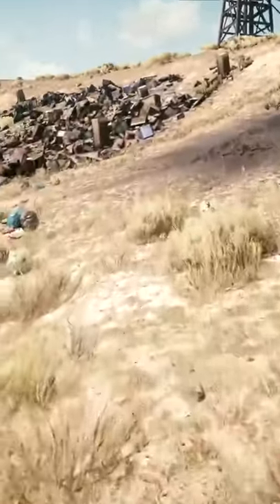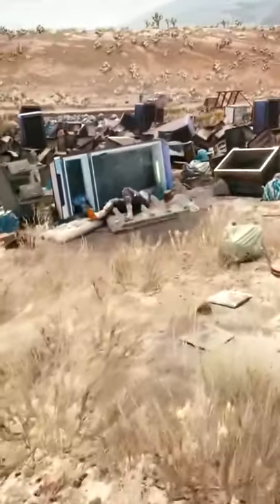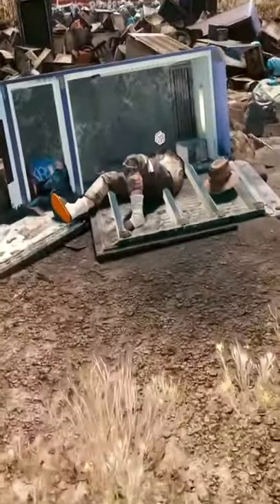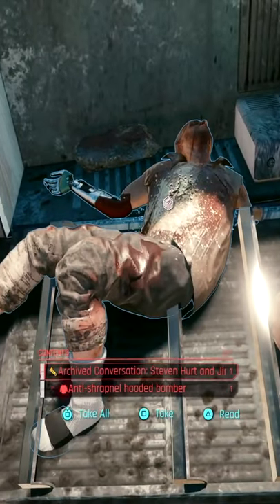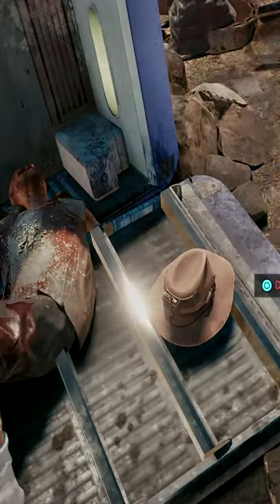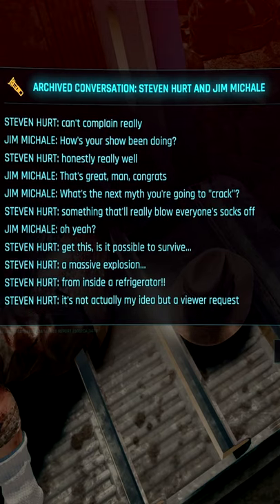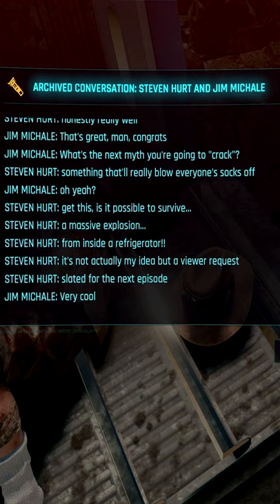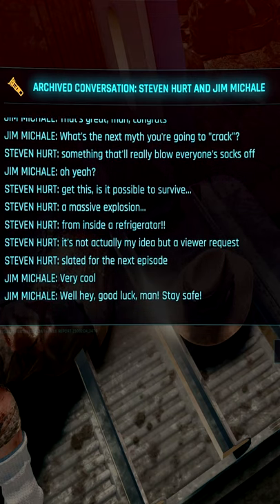Indiana Jones Cyberpunk 2077 Easter Egg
Indiana Jones Easter Egg - Cyberpunk 2077